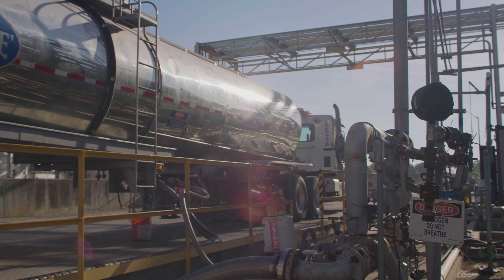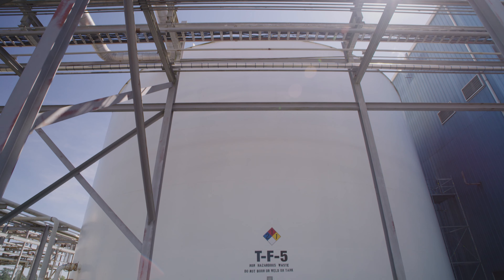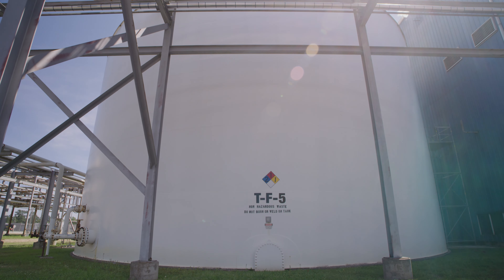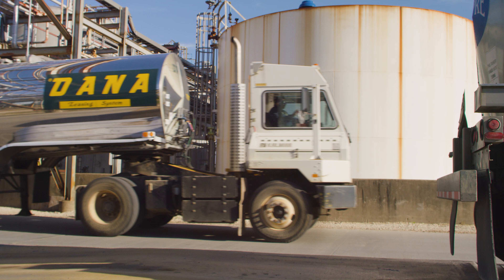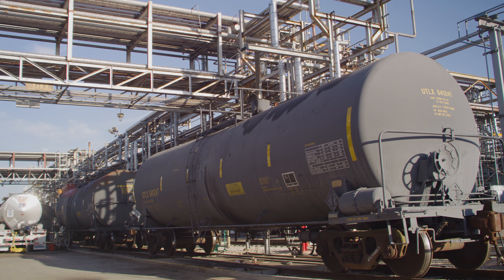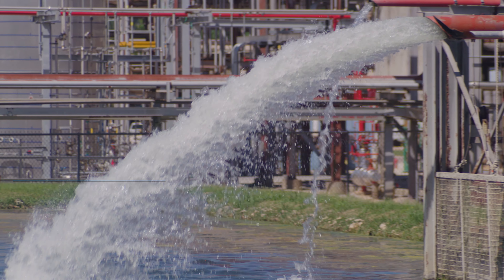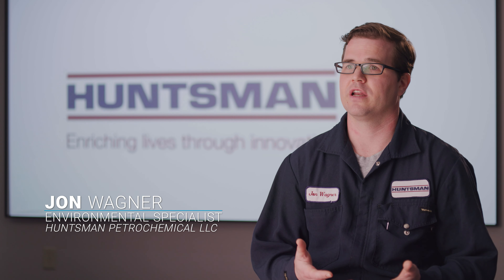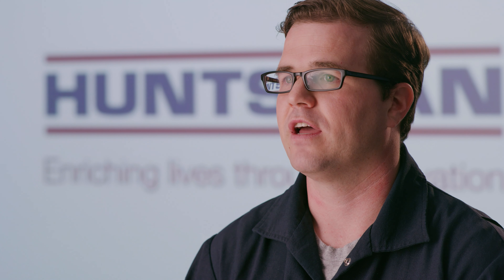2019 TEEA Pollution Prevention Winner: Huntsman Petrochemical LLC.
The Conroe plant isolated one hazardous chemical from entering their wastewater stream and disposed of it separately, selling it to a customer and eliminating millions of pounds of hazardous waste annually